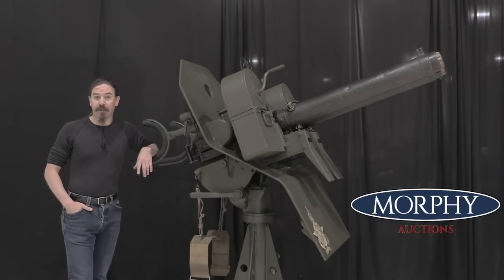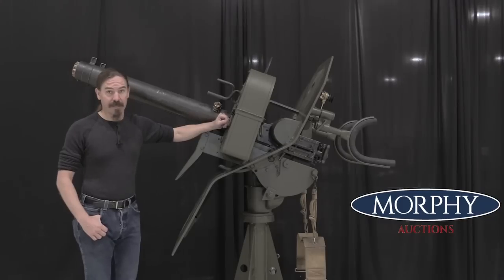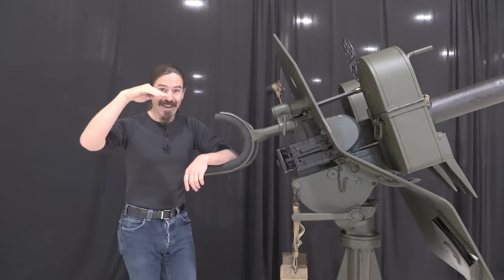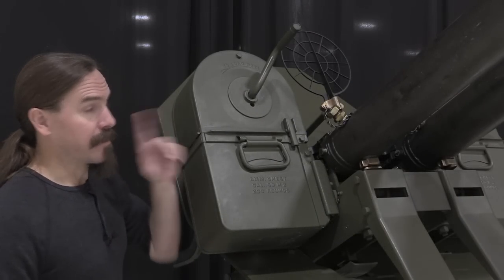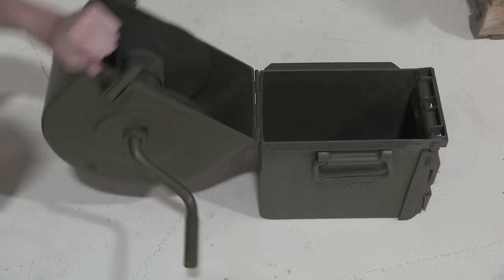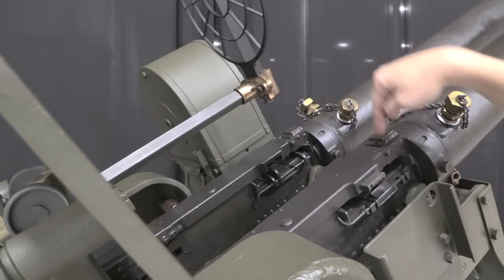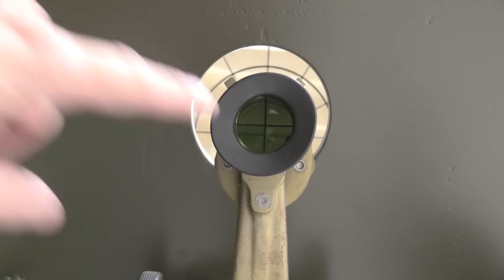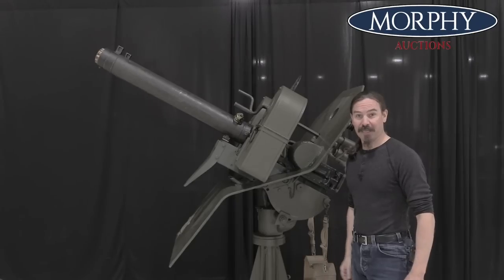Water-Cooled .50s: The US Navy Mk22 Pedestal Mount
In 1942, the US Navy adopted the Mk22 Pedestal mount, which fitted a pair of water-cooled Browning M2 machine guns (one left-hand feed and one right-hand). It was used for antiaircraft use primarily, and was also adopted by the Army as the M46 in 1943. The mount was an update to the previous single-gun MK21.

The gunner was protected by a 3/8” (9.5mm) hardened steel shield, and the mount could rotate a full 360 degrees, with elevation from -10 degrees to 80 degrees. They were produced by the Heintz Manufacturing company (no relation to the Heinz company that makes ketchup) of Pittsburgh from 1942 until 1945.

Forgotten Weapons
6281 N. Oracle 36270